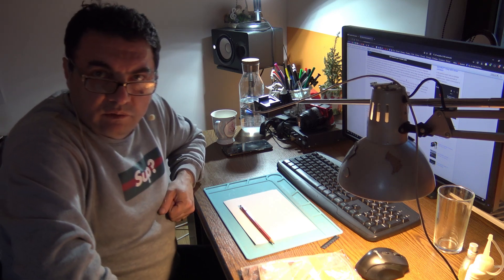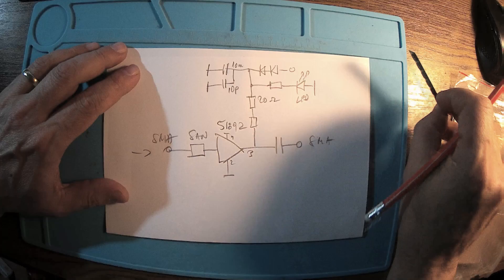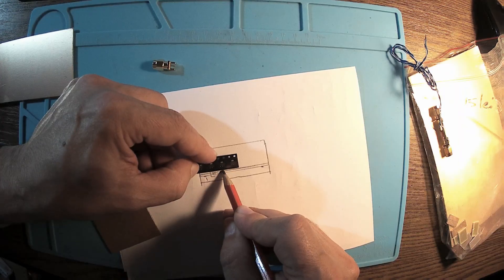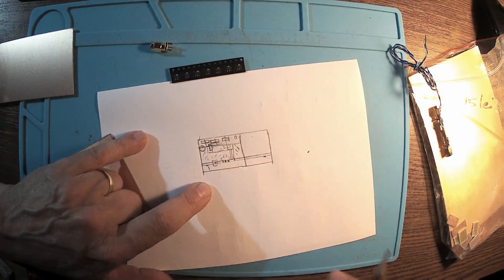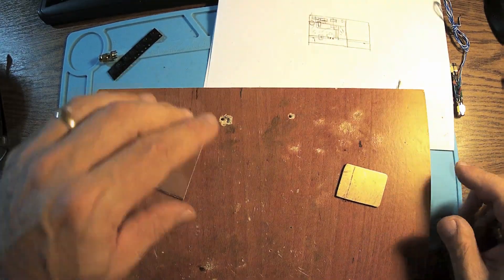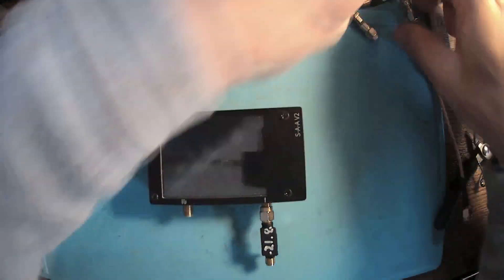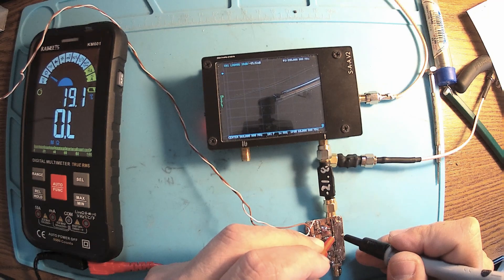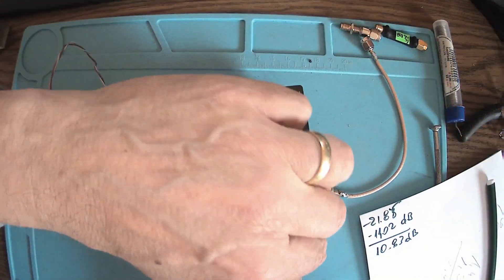DIY RF Helium miner amplifer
With few parts and a SPF5189Z chip let's build a saw filtered 868MHz LNA for LORA and Helium miners.